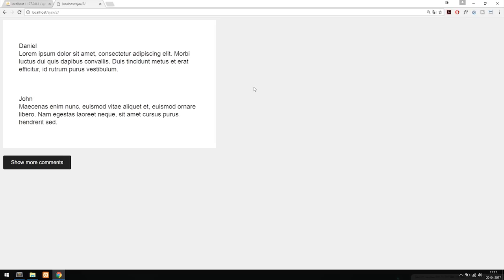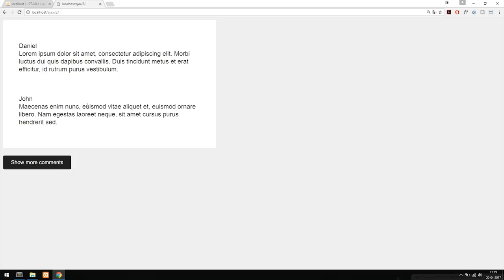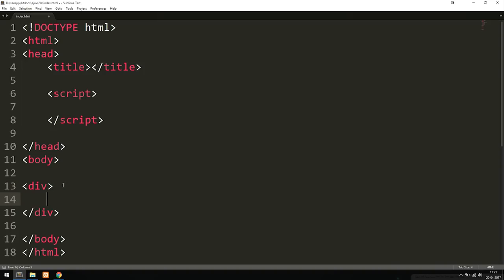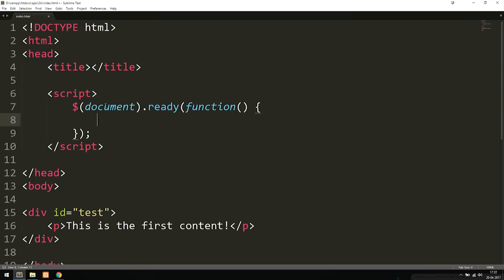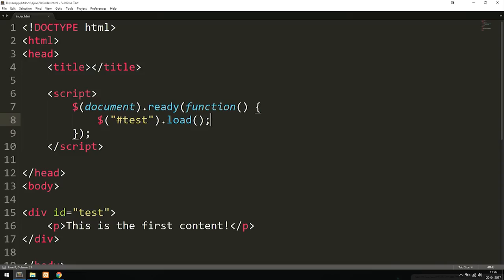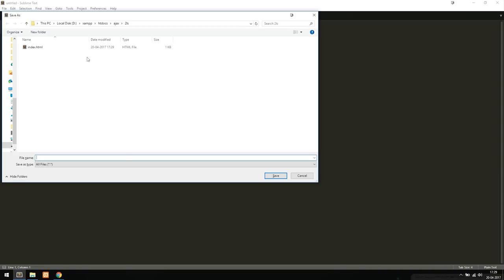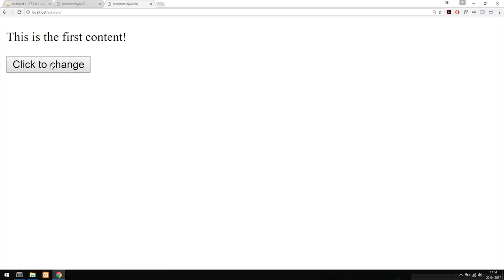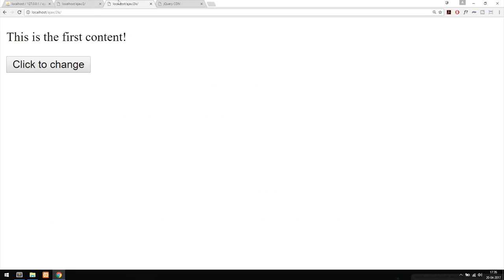2: How to load in data from a server using AJAX - Learn AJAX programming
How to load in data from a server using AJAX - Learn AJAX programming. In this lesson we will learn how to get content from other files on our server, and insert it into our web page without needing to refresh the browser.